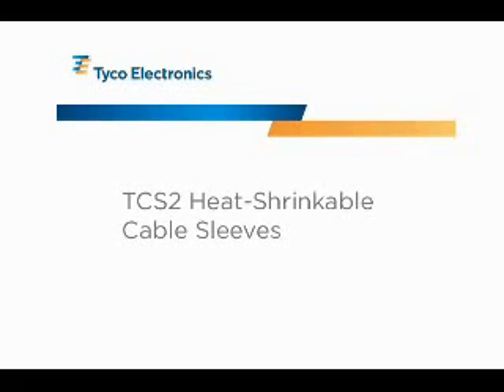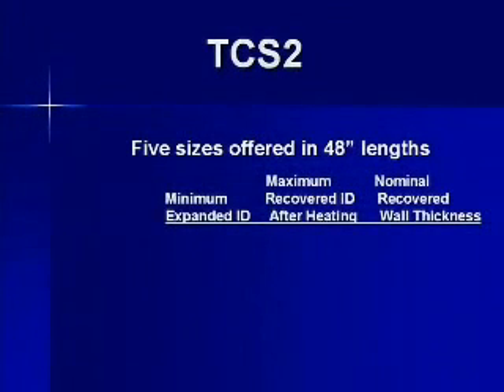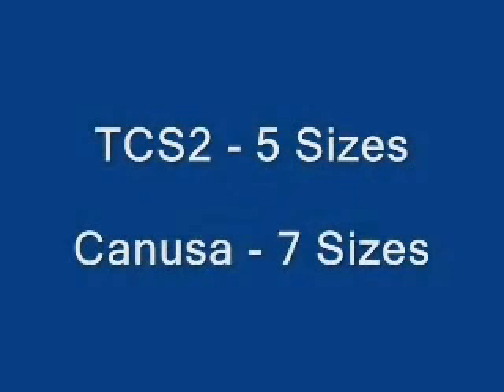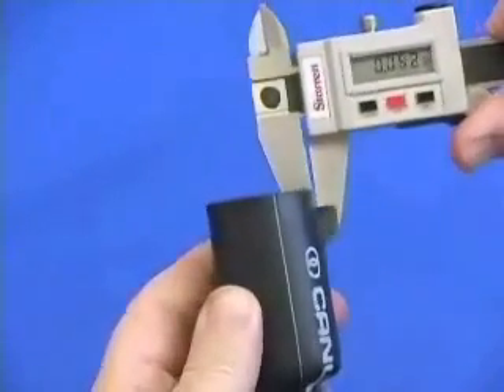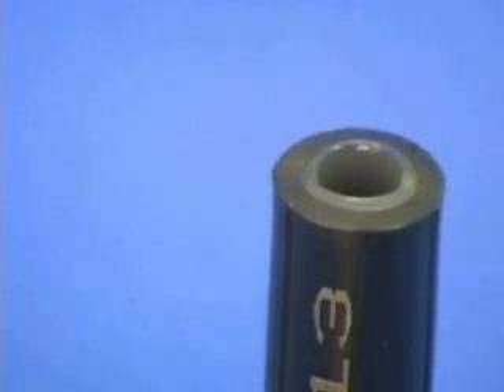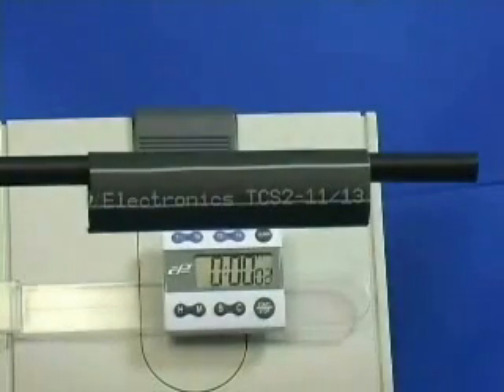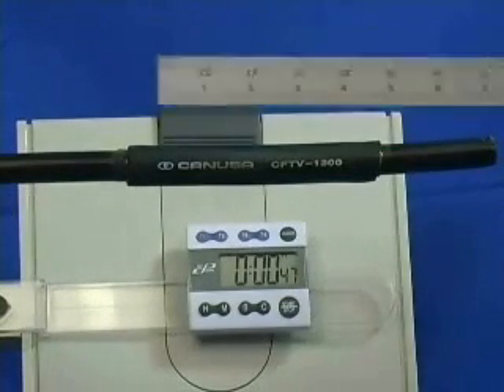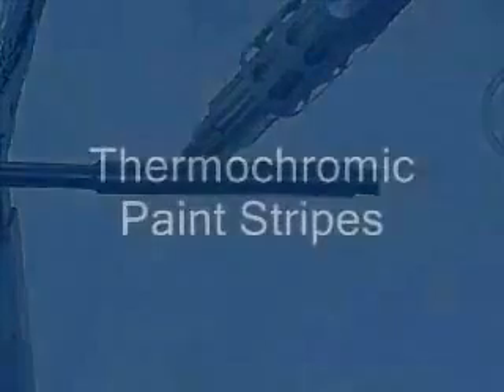Heatshrink Comparison - Tyco vs Canusa - Part 1